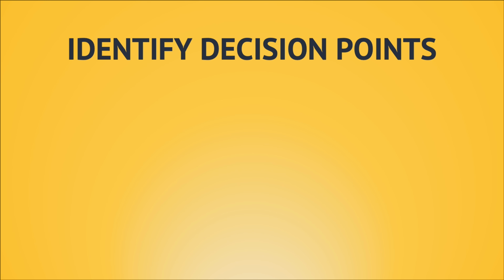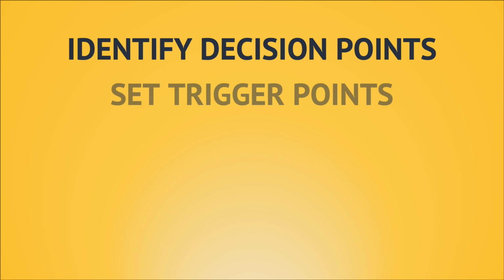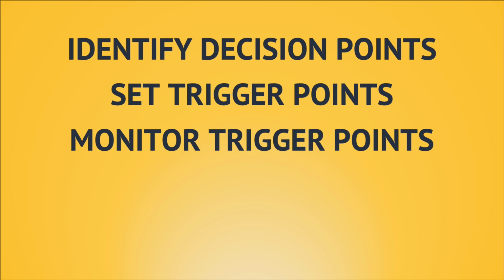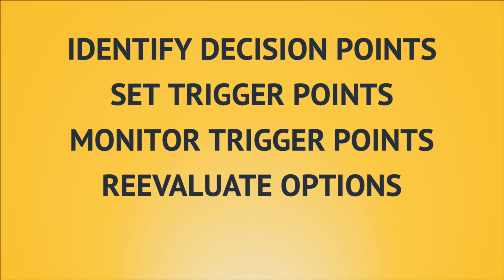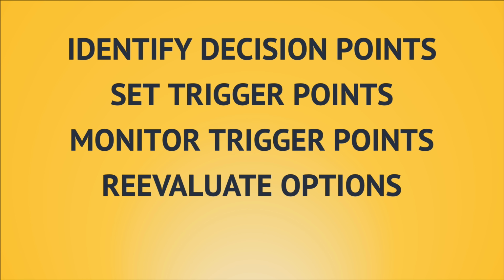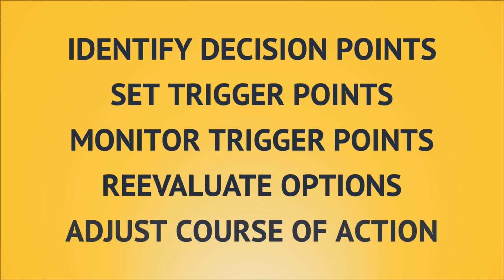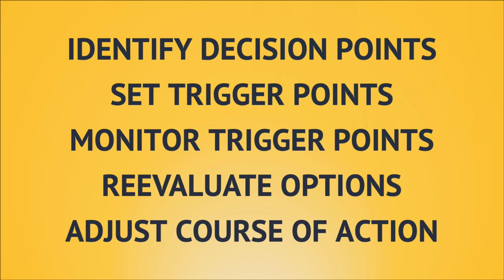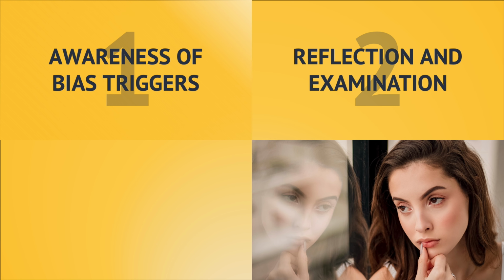Use the Tripwire Technique to Make Quick, Confident Decisions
Ever find yourself stuck in a decision-making loop? In this video, we explore the Tripwire Technique—a powerful tool that helps you make quick, confident decisions by setting clear thresholds to guide your choices. By understanding the Tripwire Technique, you'll discover how to simplify your decision-making process and take action with clarity and conviction.

🔎 What You’ll Learn:

The concept of the Tripwire Technique and how it works.
How to set your own "tripwires" for decisive action.
The psychological principles behind making quicker decisions.
Real-life examples of using this method to make impactful decisions.
Simplifying decision-making can transform how you approach both big and small choices. With the Tripwire Technique, you'll be able to cut through indecision and move forward with more confidence, faster! ⚡

💬 Do you have a go-to method for making quick decisions? Share it in the comments!